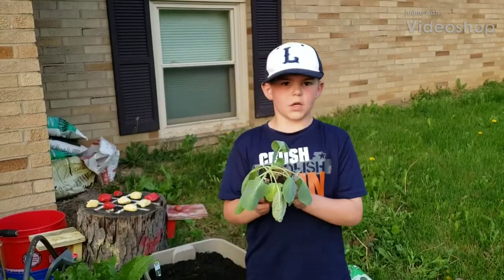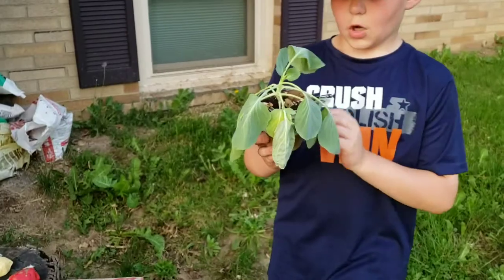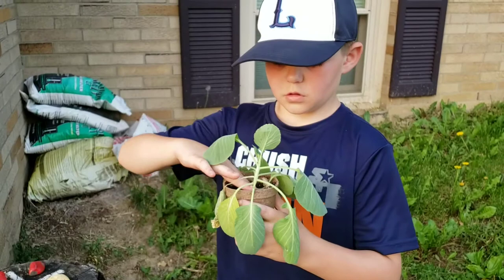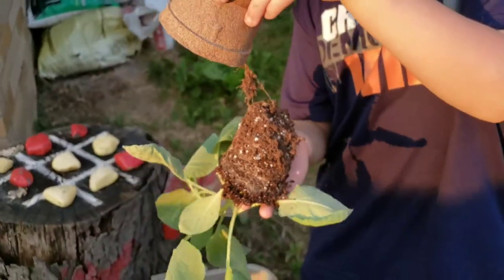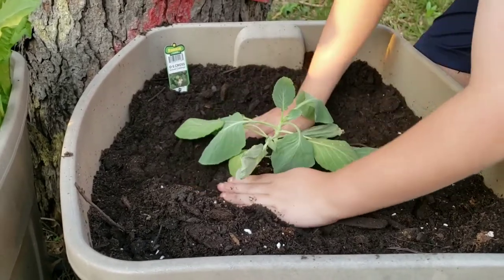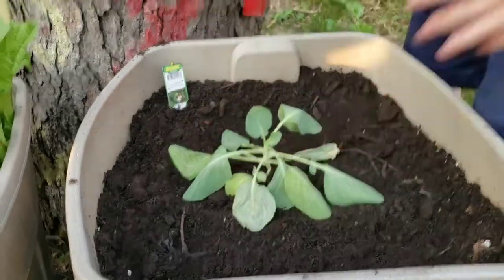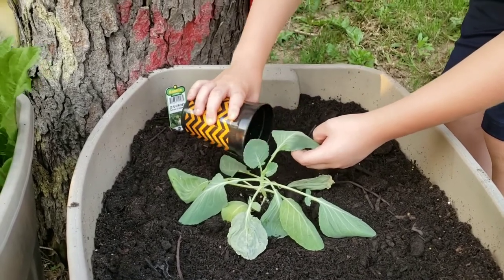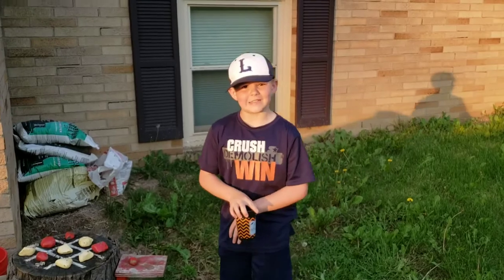O-S Cross School Cabbage Planting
Isaac planted his O-S cross school Cabbage today and we hope to grow a huge head of cabbage.